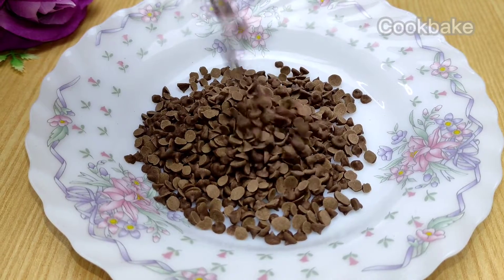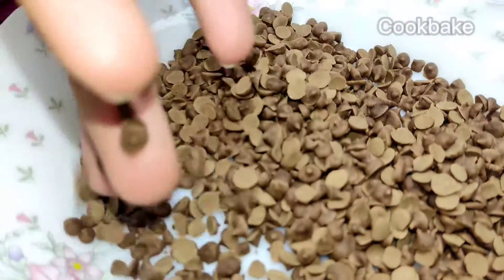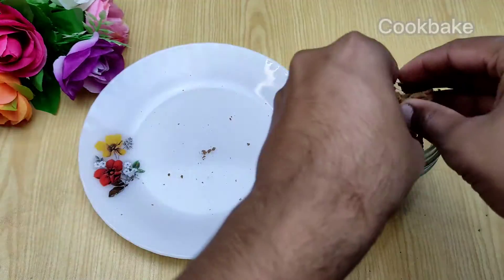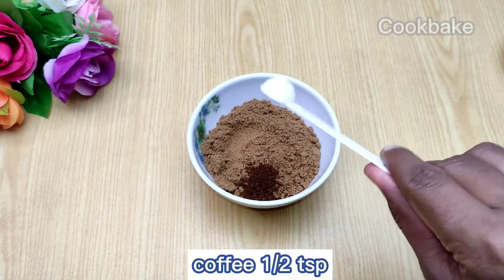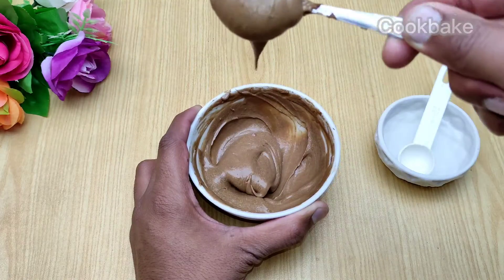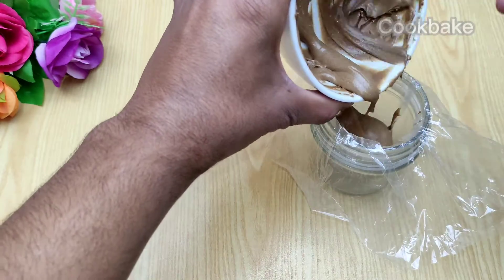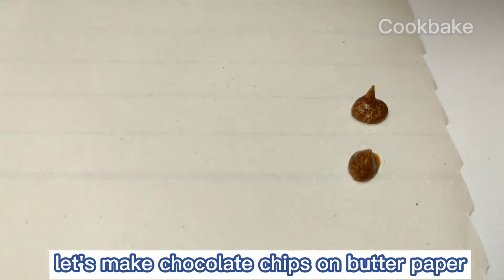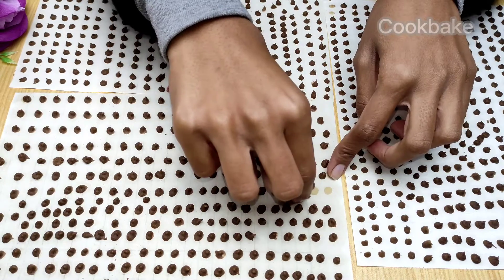how to make Chocolate chips from Biscuits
i hope you enjoyed our videos .in this video we will learn how to make chocolate chips from Biscuits
Instagram id
TikTok id
Pinterest id
in this video we learn how to make a very quick and easy chocolate chips from Biscuits
چاکلیٹ چپ بنانا ۔ sjokoladeskyfies maak . si të bëni patate të skuqura çokollatë . ቸኮሌት ቺፕስ እንዴት እንደሚሰራ . chekolēti chīpisi inidēti inidemīsera . كيف تصنع رقائق الشوكولاتة . kayf tasnae raqayiq alshuwkulata . ինչպես .պատրաստել շոկոլադե չիպսեր
inch’pes patrastel shokolade ch’ipser . şokolad fişləri necə hazırlanır . কিভাবে চকোলেট চিপস তৈরি করতে হয় . Kibhābē cakōlēṭa cipasa tairi karatē haẏa . як зрабіць шакаладныя чыпсы . 如何制作巧克力片 . Rúhé zhìzuò qiǎokèlì piàn .
jak zrabić šakaladnyja čypsy . jak vyrobit čokoládové lupínky . hoe maak je chocoladeschilfers? . kiel fari ĉokoladajn pecetojn . kuidas valmistada šokolaaditükke . paano gumawa ng chocolate chips   . comment faire des pépites de chocolat . როგორ გააკეთოთ შოკოლადის ჩიფსები . wie macht man schokoladenchips .
rogor gaak’etot shok’oladis chipsebi .
ચોકલેટ ચિપ્સ કેવી રીતે બનાવવી   .
Cōkalēṭa cipsa kēvī rītē banāvavī .
איך להכין שוקולד צ'יפס . चॉकलेट चिप्स कैसे बनाते हैं .
chokalet chips kaise banaate hain . hogyan készítsünk csokiforgácsot . cara membuat choco chips . conas sceallóga seacláide a dhéanamh . come fare le gocce di cioccolato . チョコチップの作り方 .
Choko chippu no tsukurikata . 초콜릿 칩을 만드는 방법 .  chokollis chib-eul mandeuneun bangbeob . quam ut scelerisque eu . kā pagatavot šokolādes skaidiņas . ny fomba fanaovana sôkôla chips . cara membuat cip coklat . ചോക്ലേറ്റ് ചിപ്സ് എങ്ങനെ ഉണ്ടാക്കാം .
cēāklēṟṟ cips eṅṅane uṇṭākkāṁ . kif tagħmel laqx taċ-ċikkulata . चॉकलेट चिप्स कसे बनवायचे .
Cŏkalēṭa cipsa kasē banavāyacē . चकलेट चिप्स कसरी बनाउने . Cakalēṭa cipsa kasarī banā'unē . hvordan lage sjokoladebiter . طرز تهیه چیپس شکلاتی
 . jak zrobić chipsy czekoladowe . como fazer gotas de chocolate . cum sa faci chipsuri de ciocolata . как сделать шоколадную стружку .
kak sdelat' shokoladnuyu struzhku . como hacer chispas de chocolate . kumaha carana sangkan chip coklat . சாக்லேட் சிப்ஸ் செய்வது எப்படி . Cāklēṭ cips ceyvatu eppaṭi . วิธีทำช็อกโกแลตชิพ .
Wiṭhī thả ch̆xkkolæt chiph . çikolata parçaları nasıl yapılır . як зробити шоколадну стружку .
yak zrobyty shokoladnu struzhku . چاکلیٹ چپس بنانے کا طریقہ . shokolad chiplarini qanday qilish kerak . cách làm sô cô la chip . hoe te meitsjen sûkelade chips .
see u in next video .
enjoy your cookies 😋😋😋😋😋